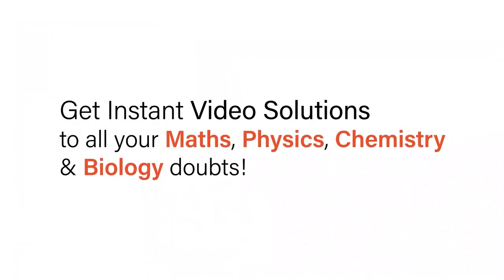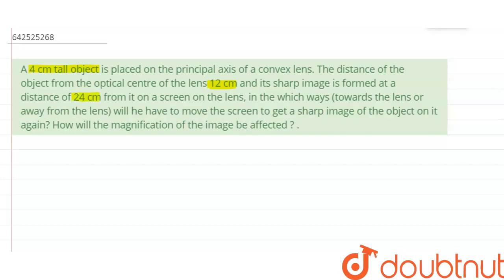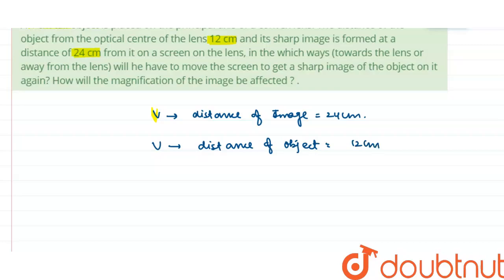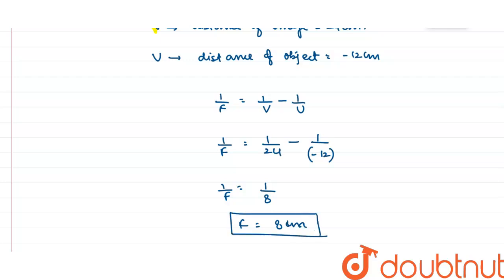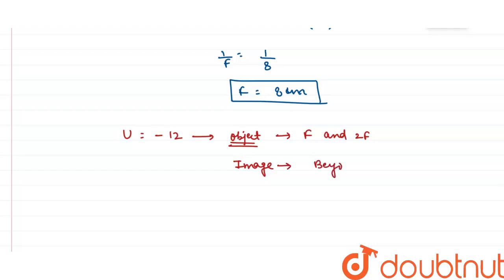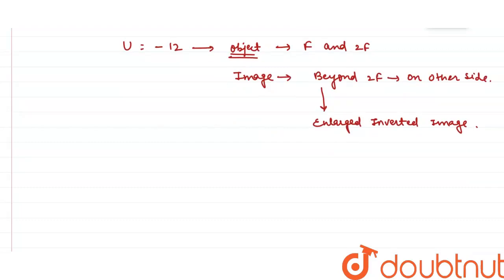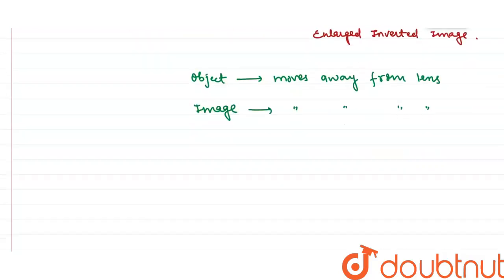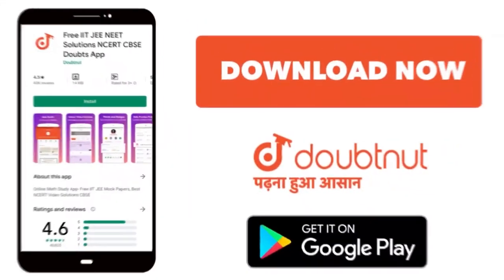A 4 cm tall object is placed on the principal axis of a convex lens. The distance of theobject f...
A 4 cm tall object is placed on the principal axis of a convex lens. The distance of theobject from the optical centre of the lens 12 cm and its sharp image is formed at adistance of 24 cm from it on a screen on the lens, in the which ways (towards the lens or away from the lens) will he have to move the screen to get a sharpimage of the object on it again? How will the magnification of the image be affected ? .
Class: 10
Subject: PHYSICS
Chapter: X BOARDS
Board:CBSE

👉 Have Any Query? Ask Us.